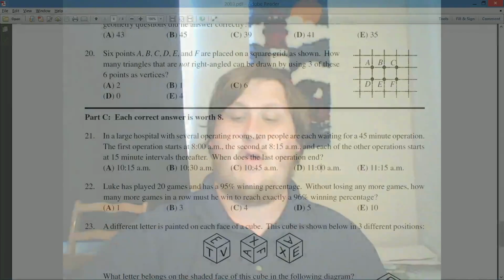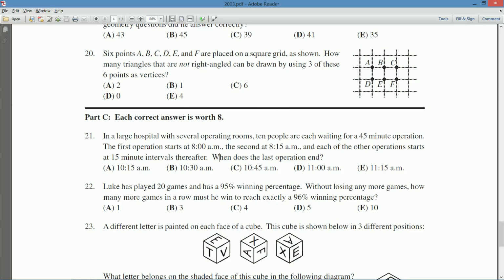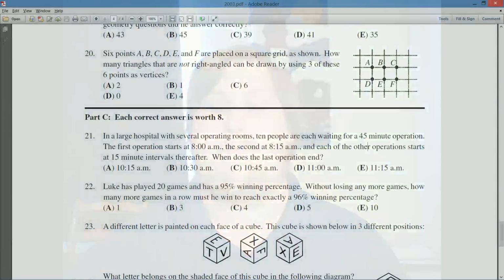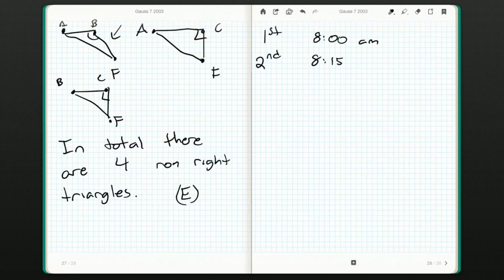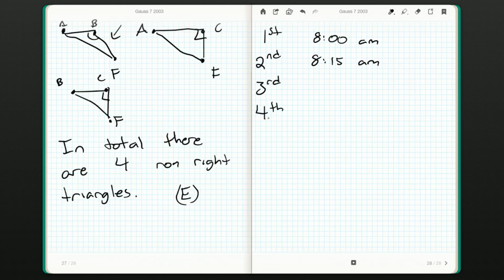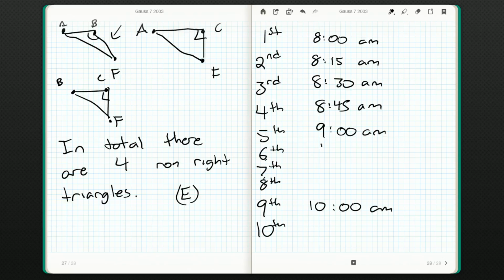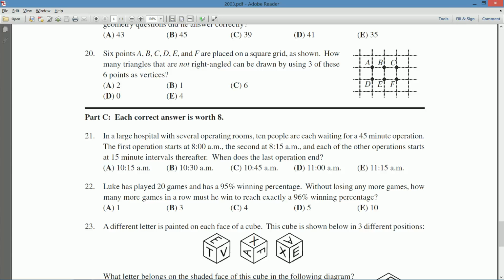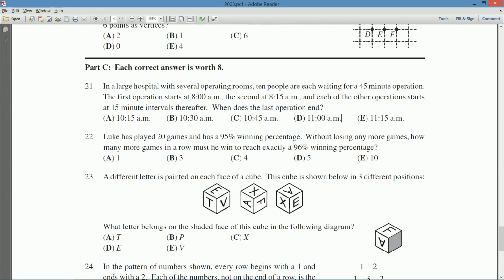Gauss 7 2003 21